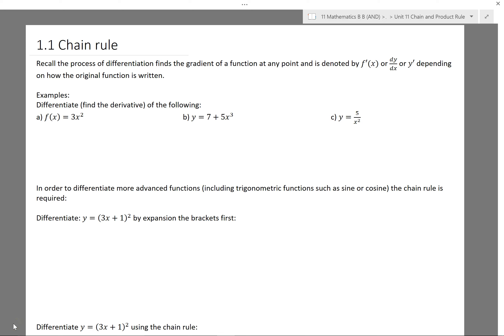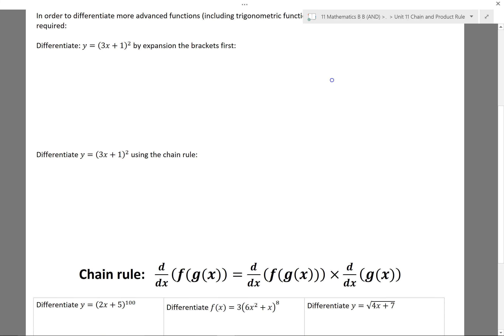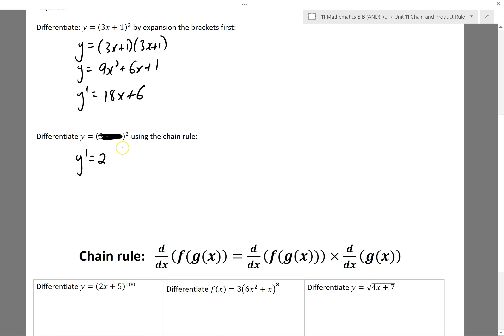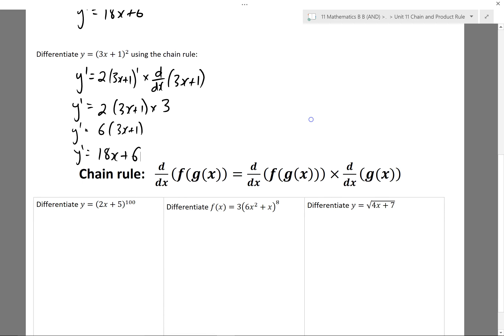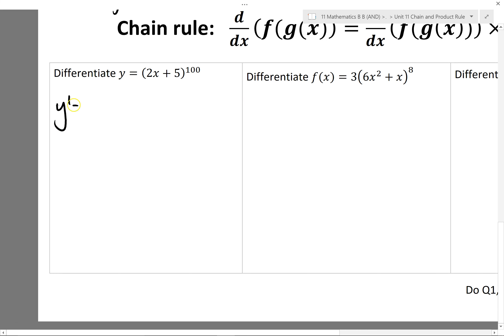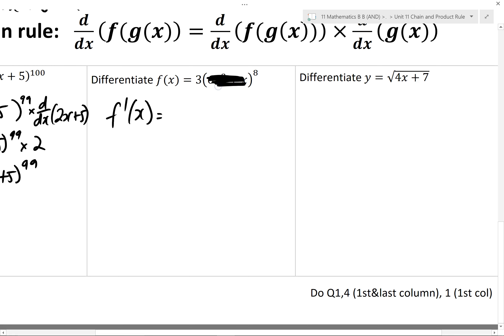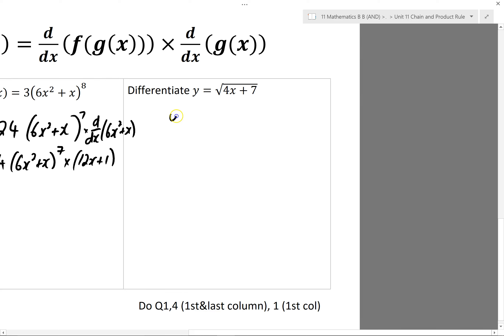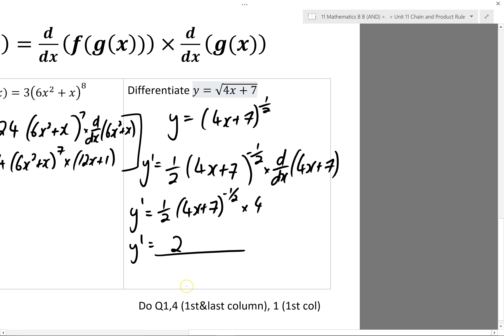11BT4U11L1 Chain Rule